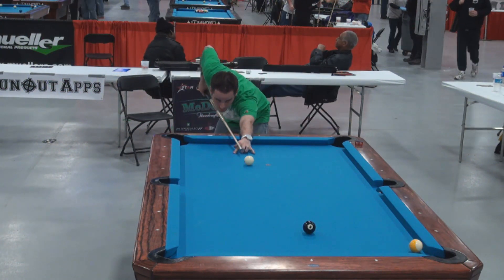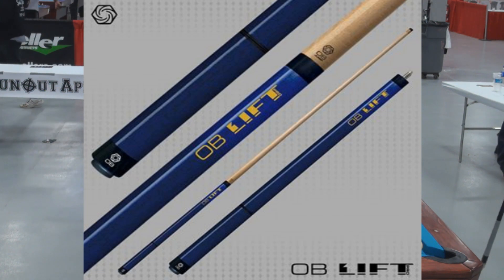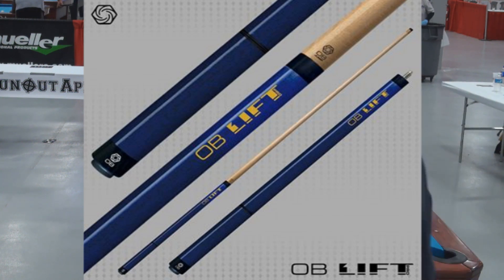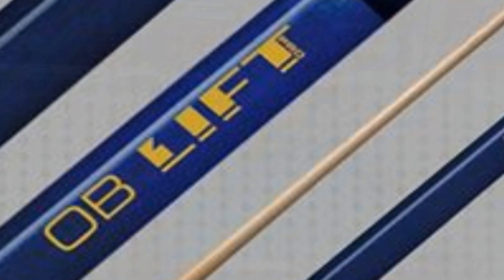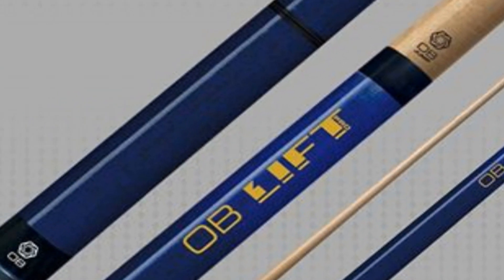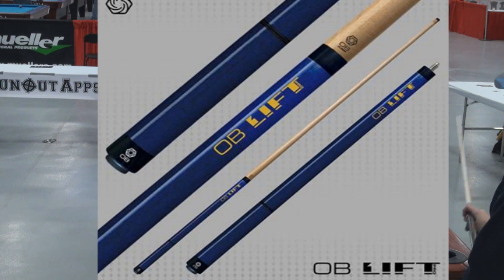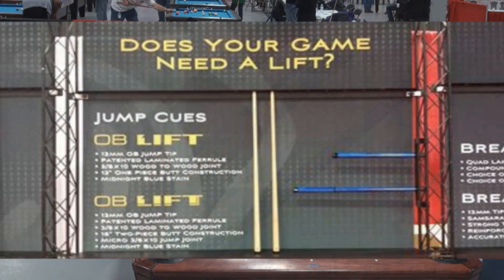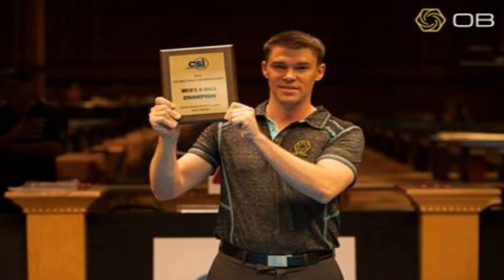The New 'Lift' Jump-Cue with OB Cues, Shane Sinnot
Point Of View Pool - Dedicated to uniting the billiards world from all points of view. For a complete schedule of "LIVE STREAMED EVENTS" and "TOURNAMENT SCHEDULES" go